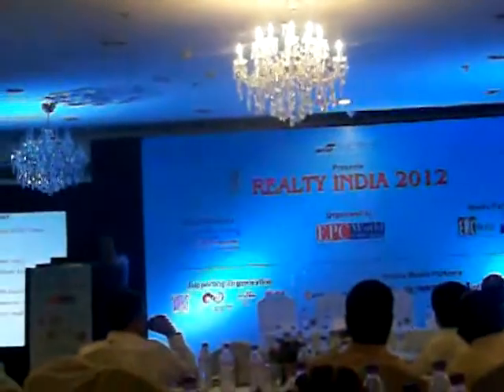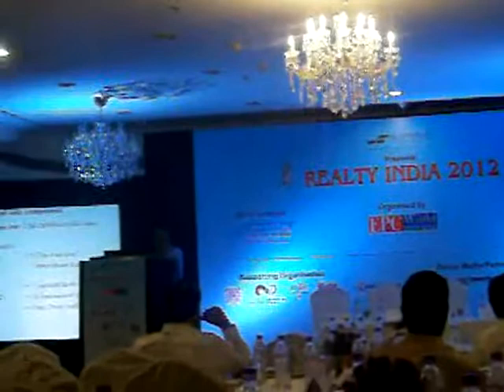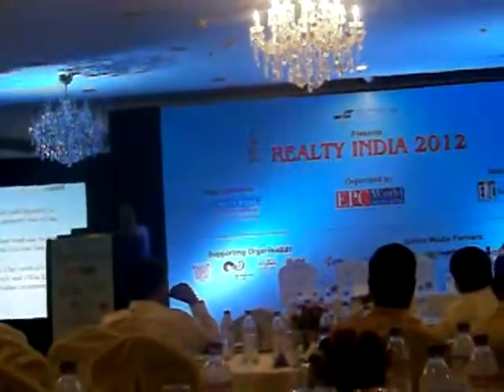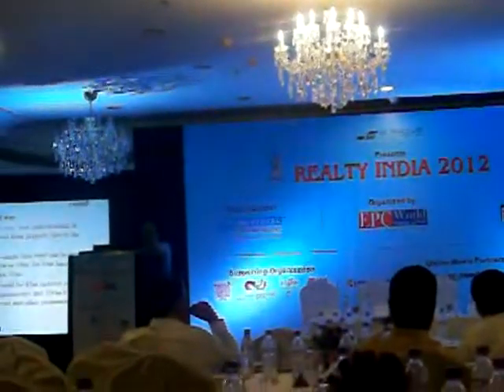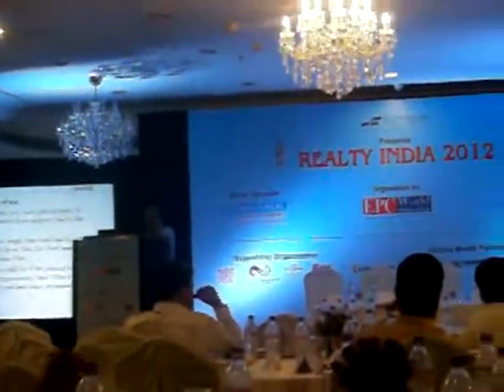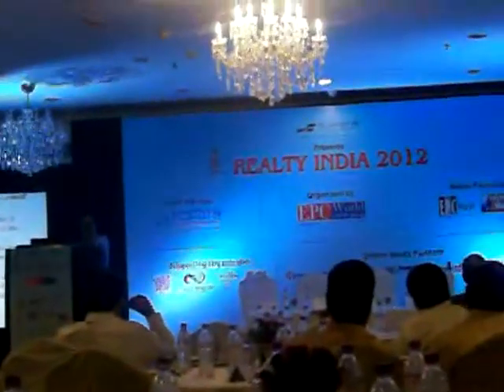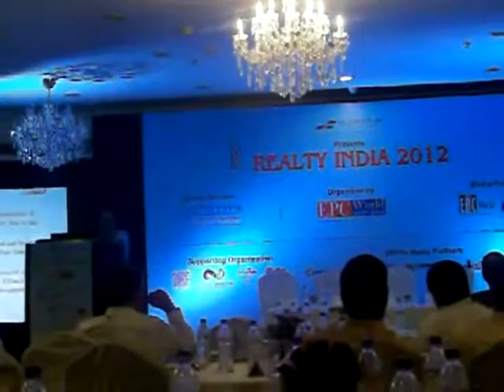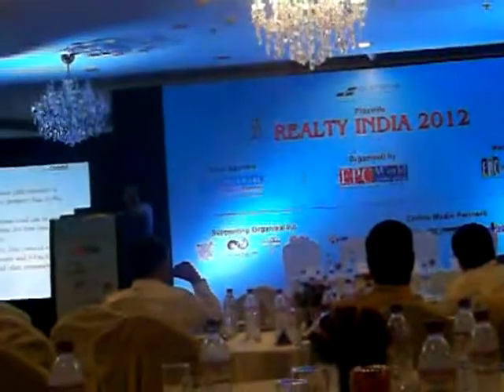Sagar31News_Press Conference REALTY INDIA 2012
Sagar31News_Press Conference _4057